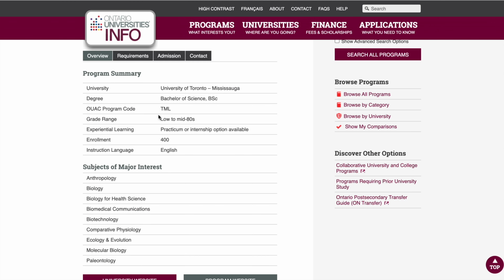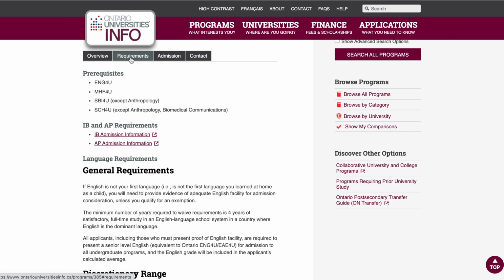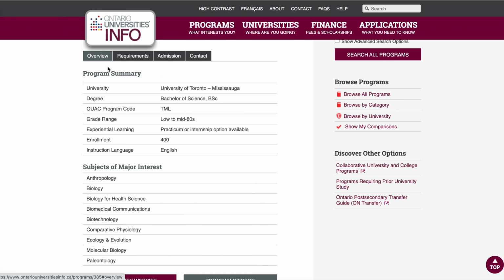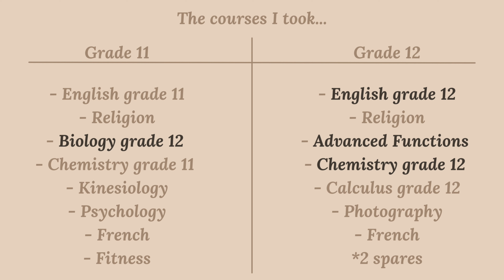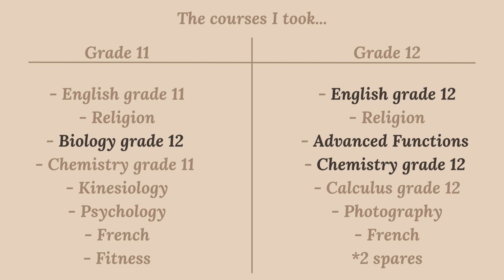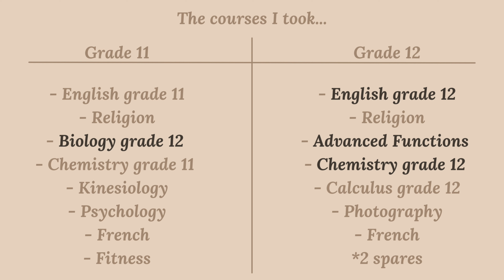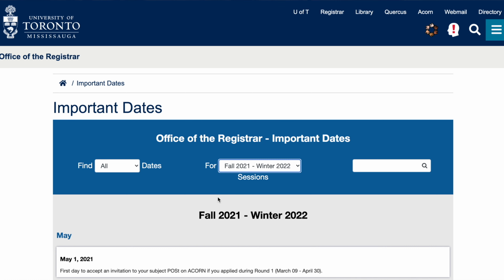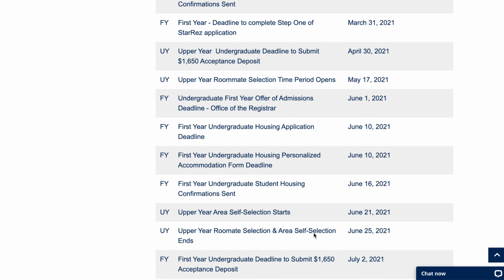How I got accepted to the University of Toronto Mississauga!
Hey guys! This video outlines the basic steps on how to apply to university in Ontario and what I did in order to get accepted to the University of Toronto Mississauga. I hope you enjoy it!

0:00 Intro
1:38 High school
7:30 Unsure of program
10:46 OUAC
14:40 After acceptance
16:00 Finances
18:13 Outro